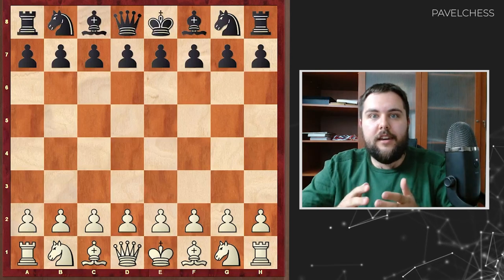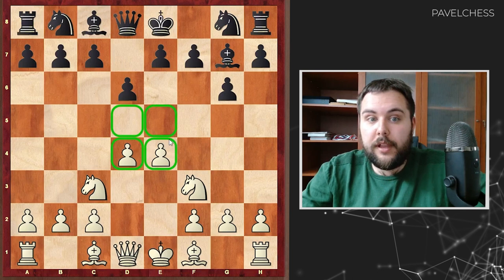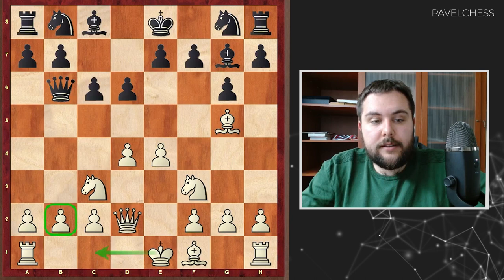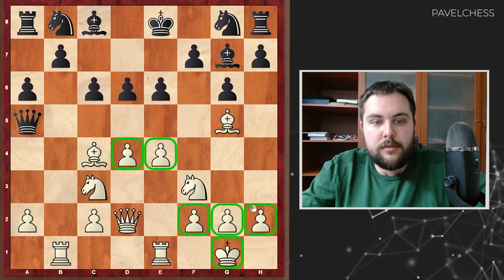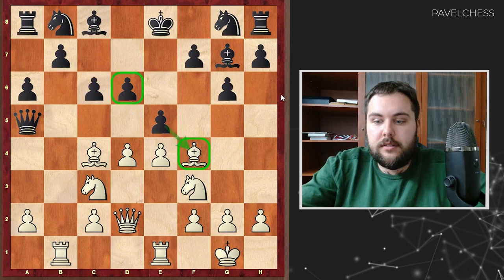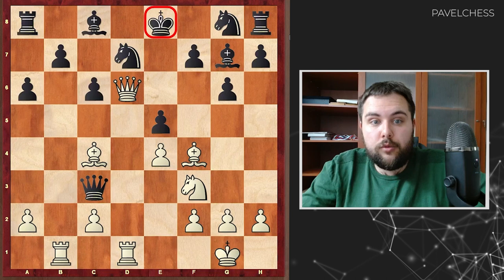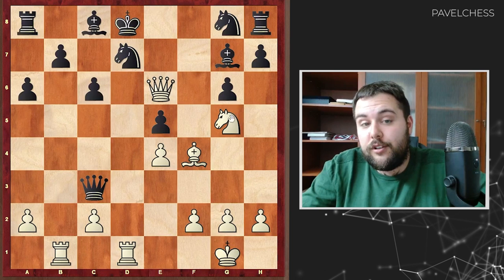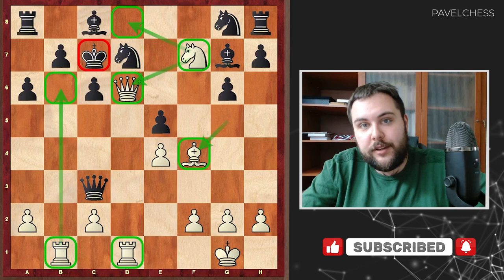Beginner Chess: 3 Opening Rules You MUST KNOW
In this beginner chess video, I’ll cover the 3 essential opening rules that you must know to improve your game. These rules are the foundation for successful chess openings and will help you gain control of the board from the start. I’ll show you a game played by the legendary Mikhail Tal, where he expertly applied these principles to dominate his opponent. By the end of this video, you'll have a better understanding of how to play the opening and how to apply these rules to your own games!